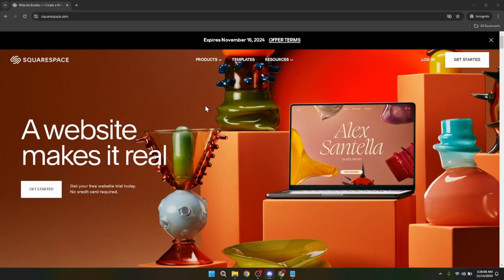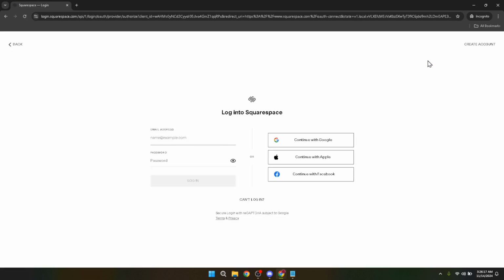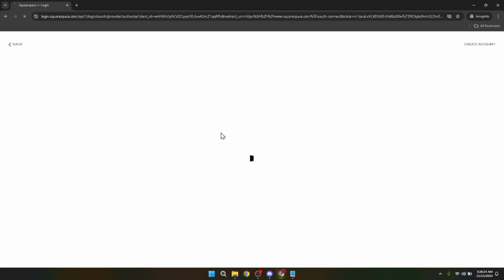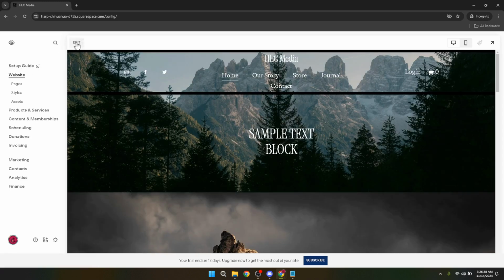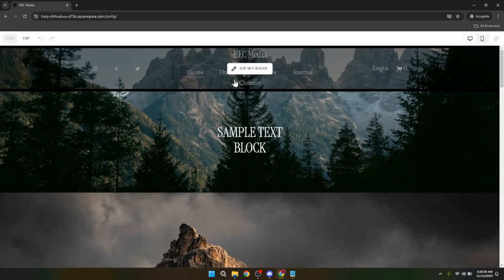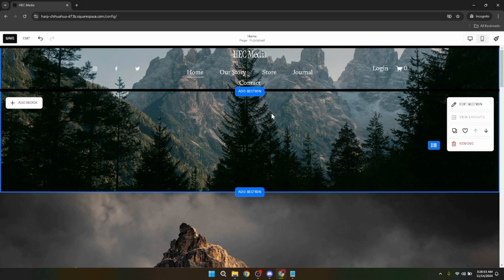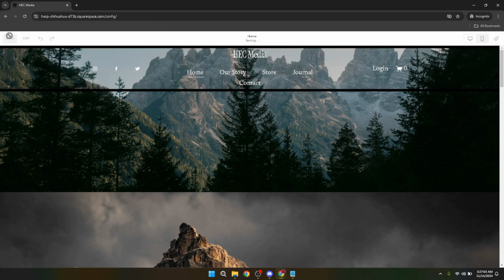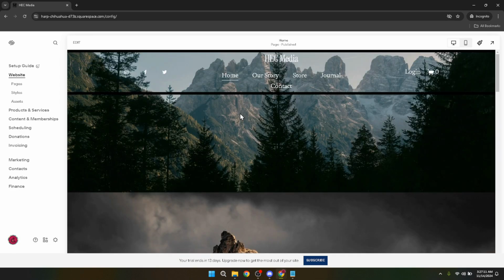How to Delete Block on Squarespace (Full 2024 Guide)